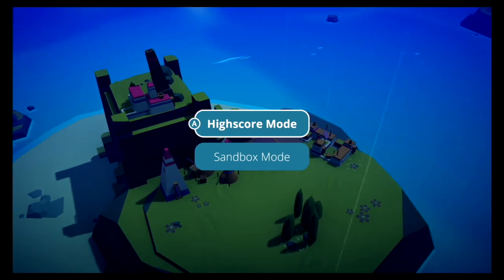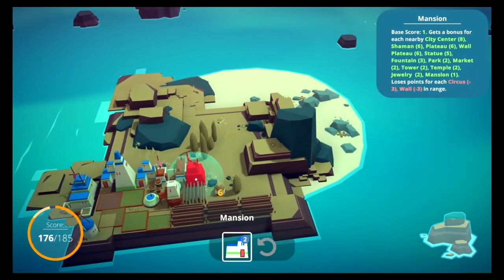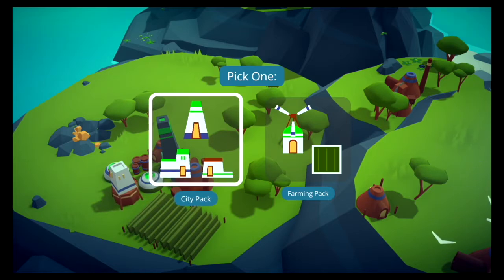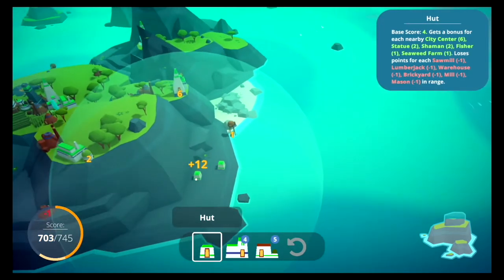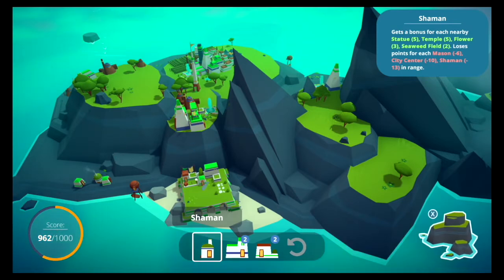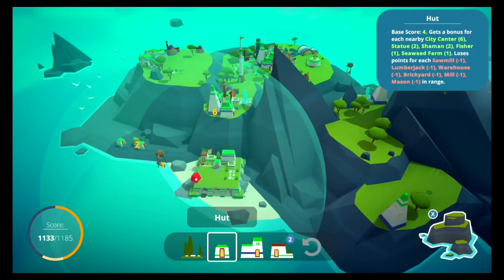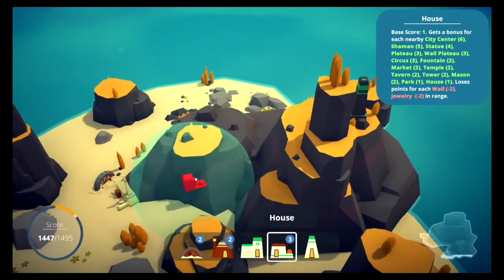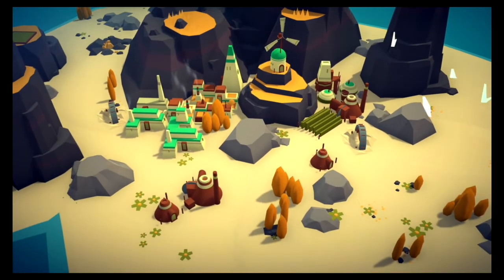ASMR Relax and Unwind With Islanders Console Edition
Take me away, you say? Welcome to Islanders. Today we slow things down a bit with slower, quieter talking ASMR. It's the vacation your ears deserve!

Like Video Games? Like ASMR? Your ASMR Friend is here for you.

Islanders Console Edition Recorded On Nintendo Switch